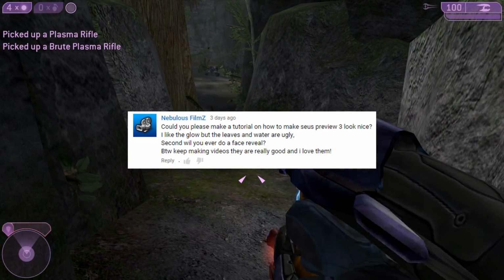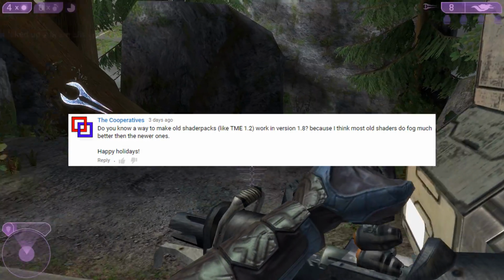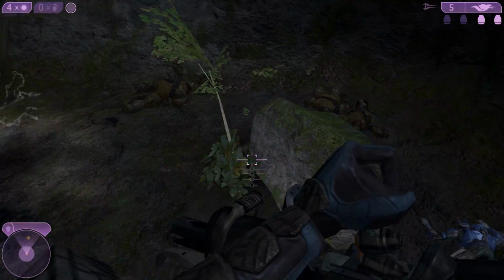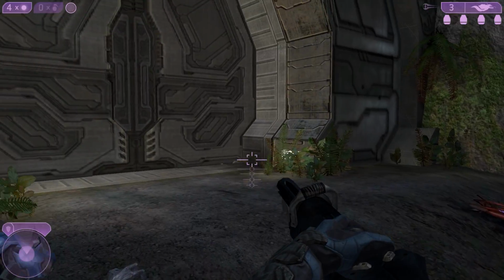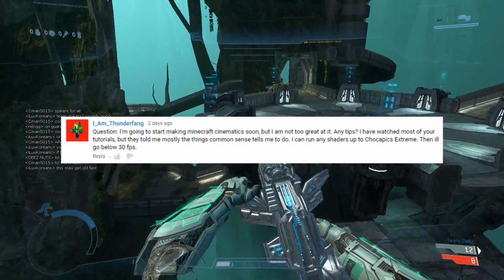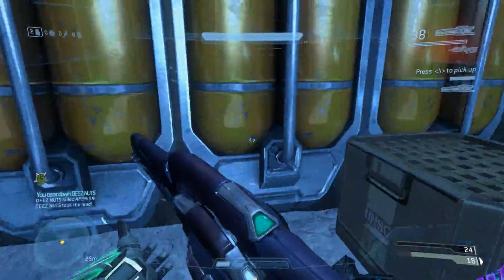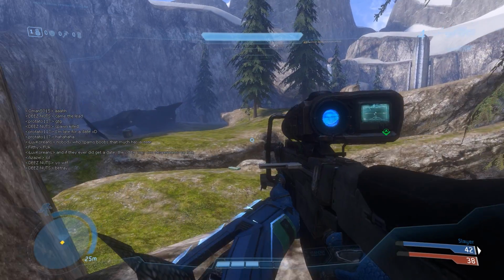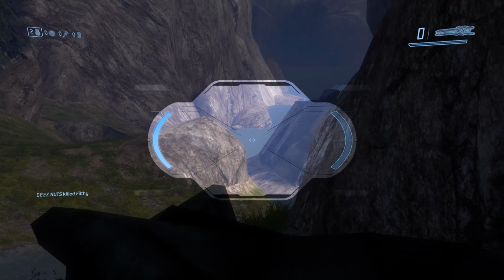Past Life Pro ► Christmas 2015 (Q&A) | 60fps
•Filmed with:
Graphics Card: Radeon HD 7850 (1GB)
Processor: Intel i5 3570k
MIC: ATR2500

•Footage From:
-Halo 2 PC
-Halo Online

"Little Sh!t" Composer: Luke Neumann

•Extra Info:
Software: Sony Vegas Pro 12 & Audacity & Photoshop CC
Screen Recording: Fraps
In-game Recording: Dxtory
Codec: Lagarith Lossless Codec
Mode: YV12